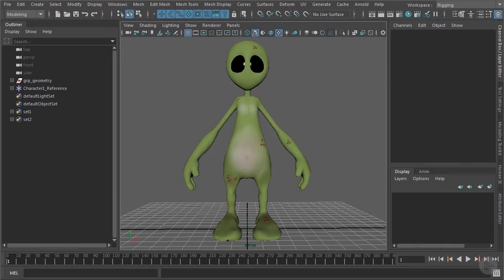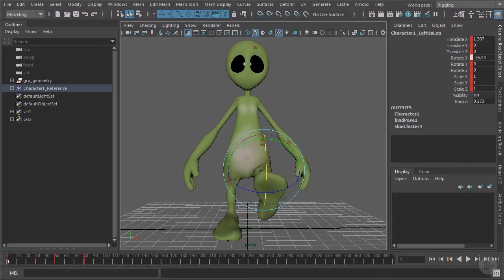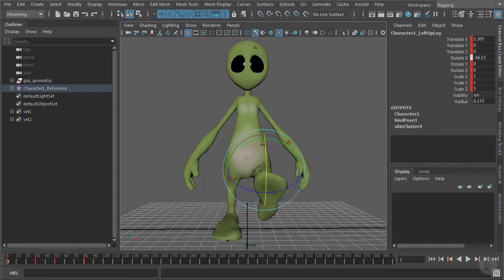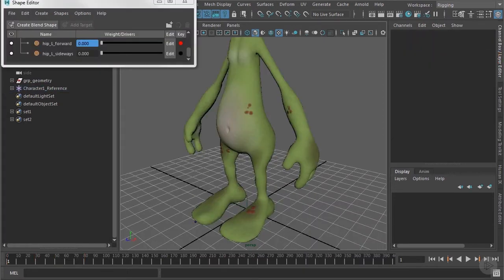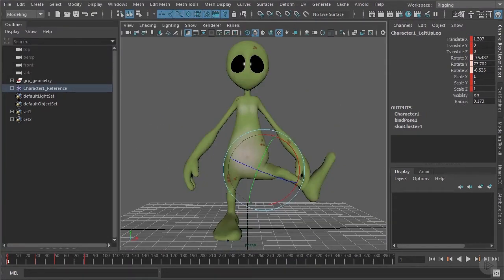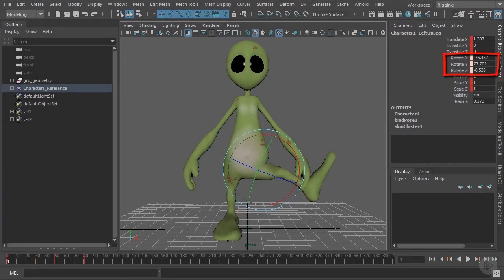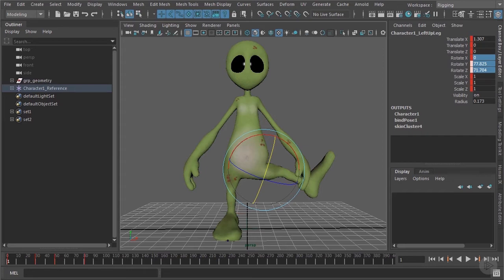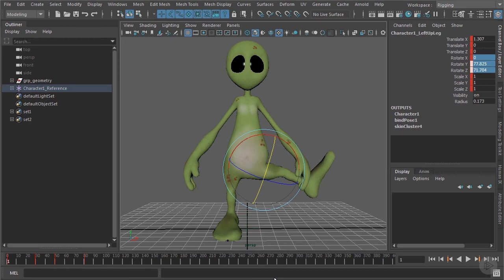Why a Blend Shape Cannot By Driven by the Rotation of the Hip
In this lesson from Pluralsight's "Techniques for Effective Character Skinning in Maya" course, we will discuss some complications that can arise when using corrective blend shapes inside of Maya.